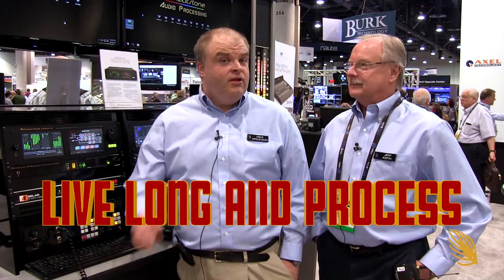Jeff Keith & Mike Erickson - The AirAura X4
Jeff and Mike talk about the latest high-end processor to emerge from the laboratories of Wheatstone's processing engineers, the AirAura X4, and what it can do for you!